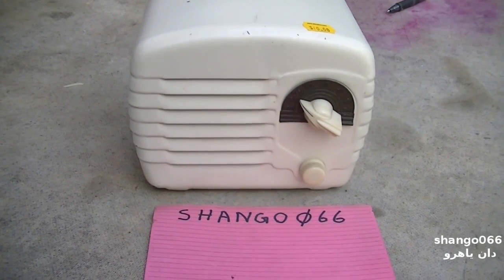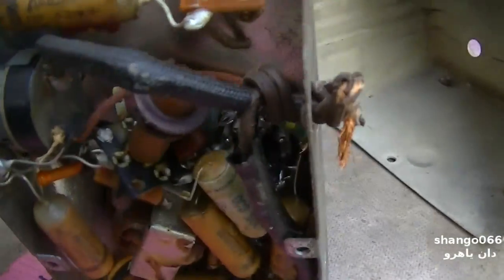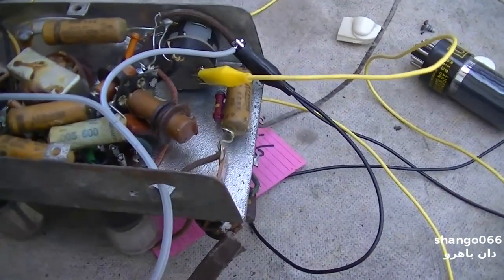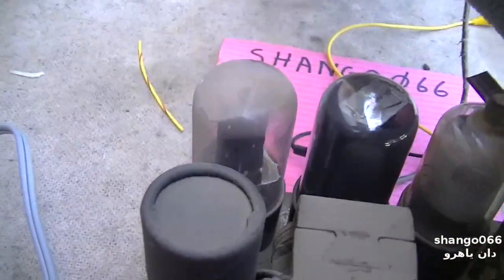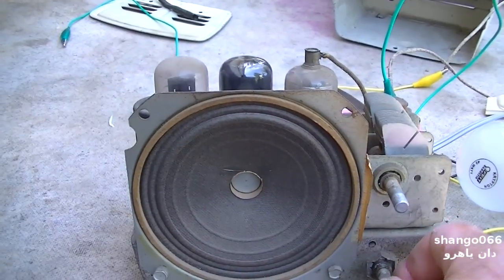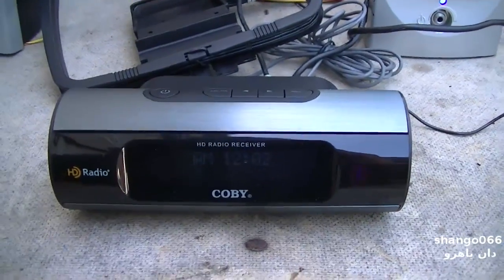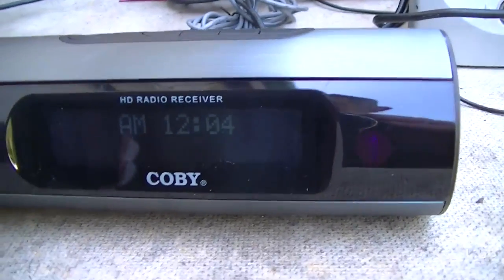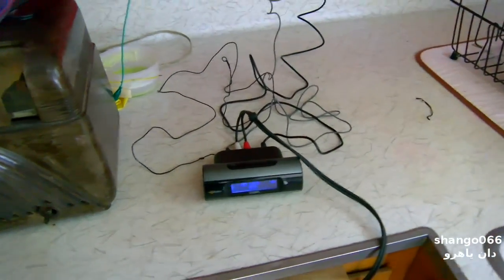Amazing 3 Tube Radio And HD Digital Radio Test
Vintage TRF AM Radio and Coby High Definition Digital Radio overview. Two opposite ends of the spectrum in one video!